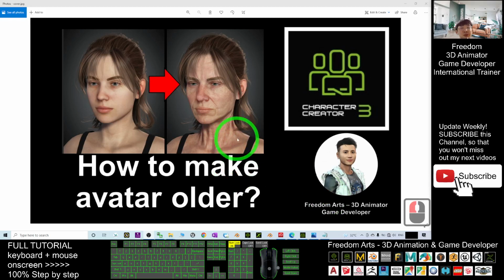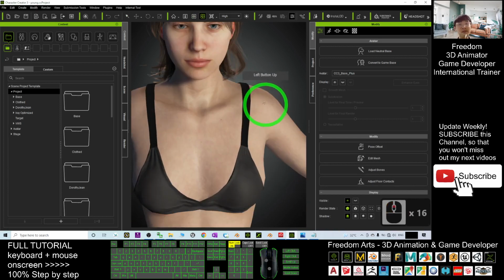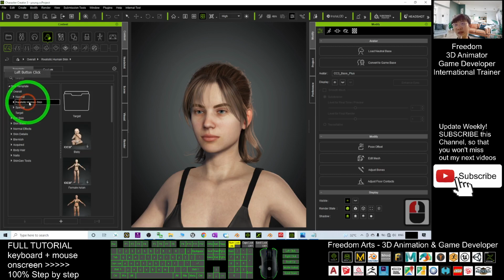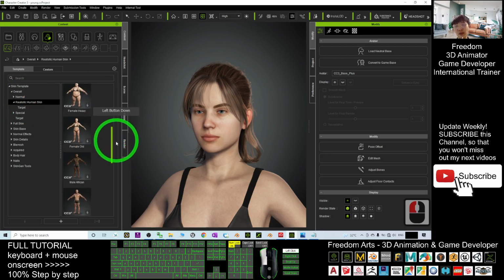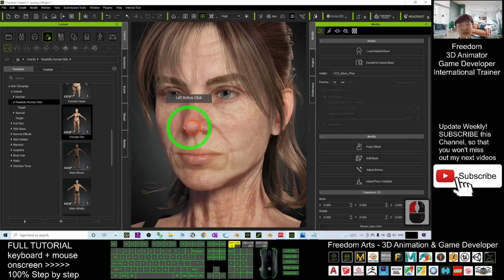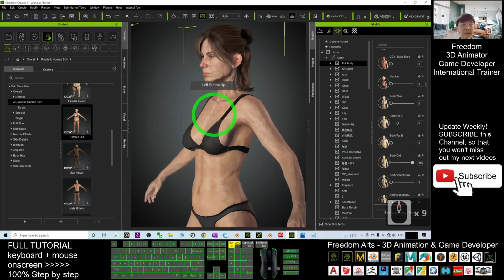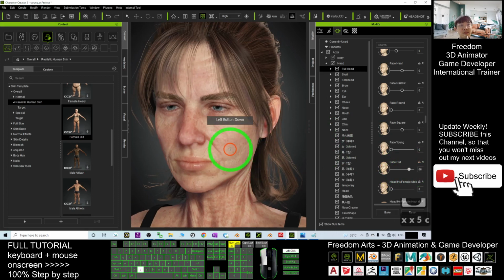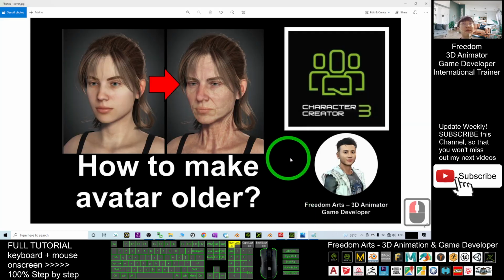How to make avatar older? Character Creator 3.4 Full Tutorial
- Hey guys! How to make your avatar older in your Character Creator 3.4? This is my step-by-step tutorial on how to do this! ENJOY! and have fun! Happy animation and game dev! ENJOY!

Get iClone and CC3 Contents

Your friend,
FREEDOM